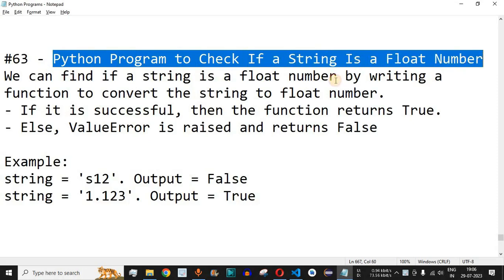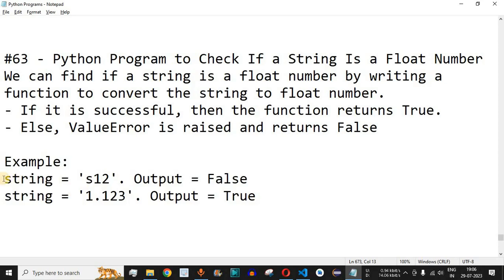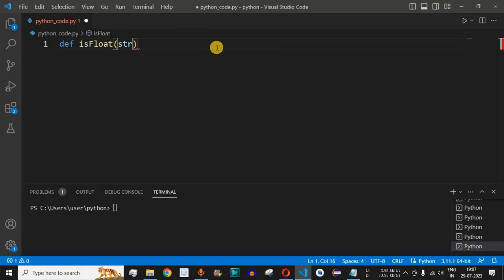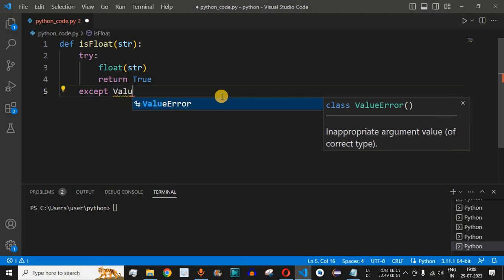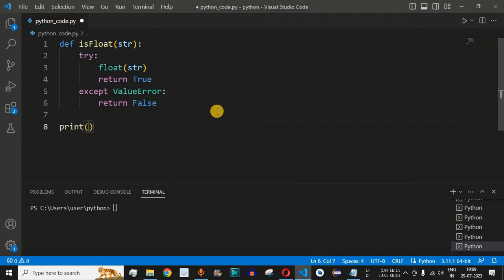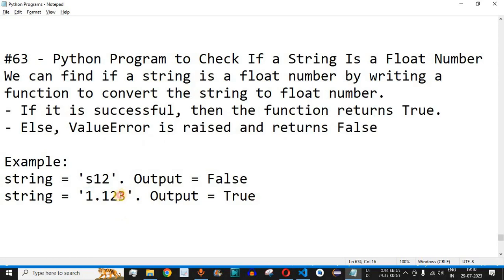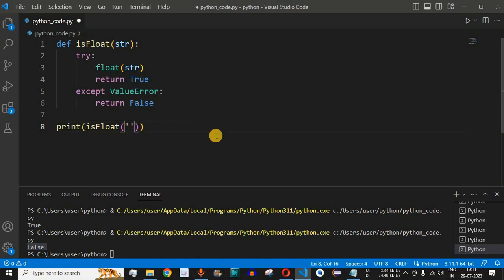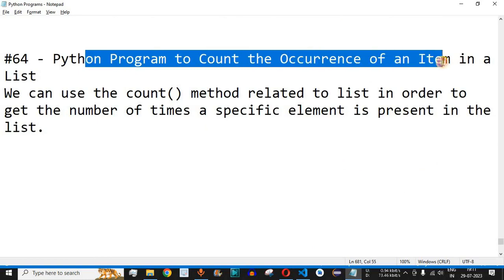Python Program #63 - Check If a String Is a Float Number in Python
In this video by Programming for beginners we will see Python Program to Check If a String Is a Float Number in Python for beginners series.

We can find if a string is a float number by writing a function to convert the string to float number.
- If it is successful, then the function returns True.
- Else, ValueError is raised and returns False

Example:
string = 's12'. Output = False
string = '1.123'. Output = True